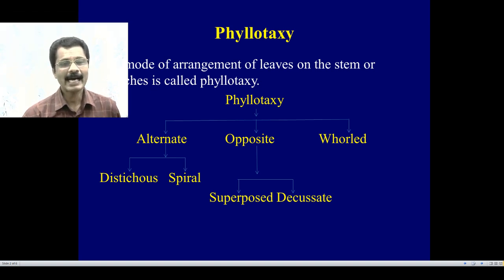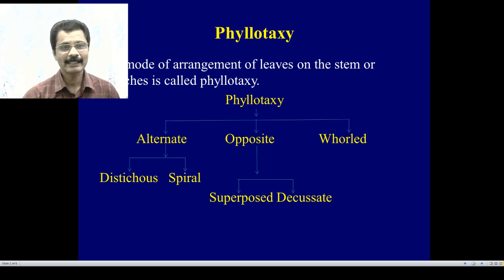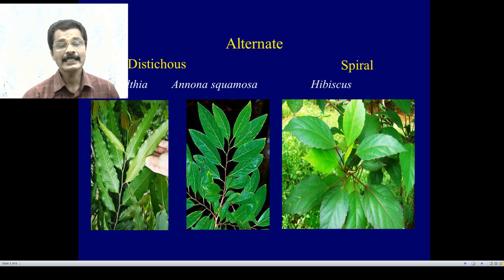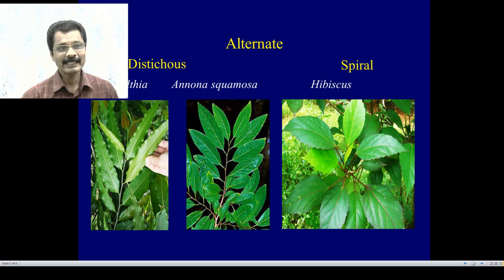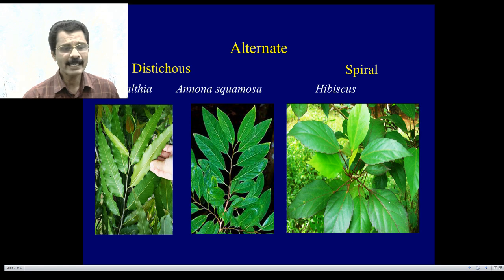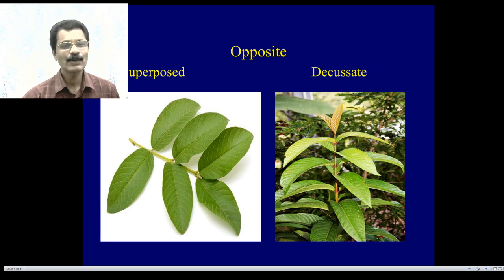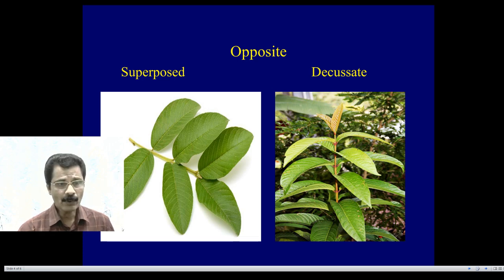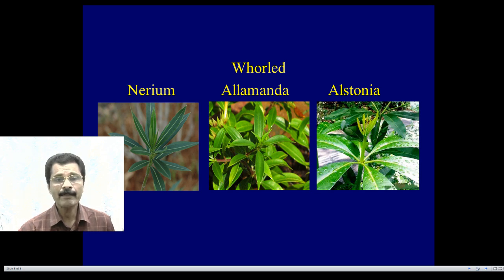Dr.Anil'S Botany 2024 09 23 19 12 05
Phyllotaxy